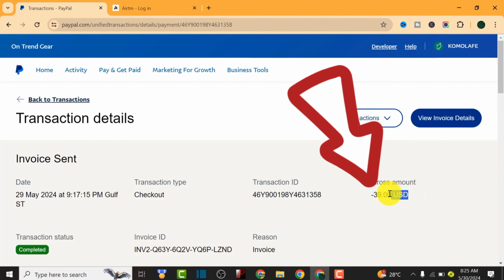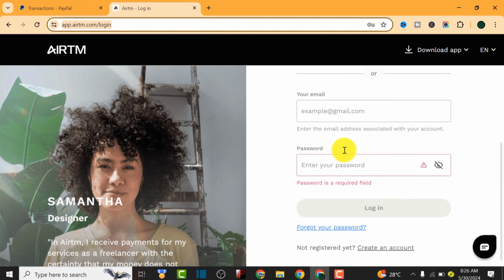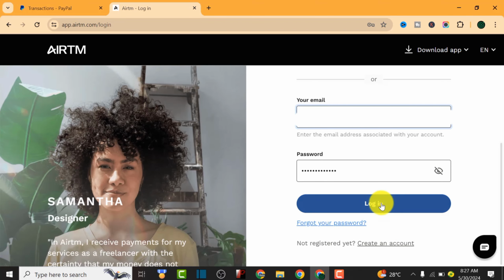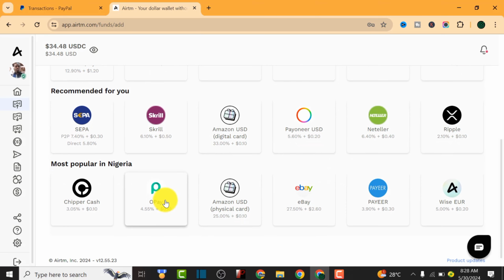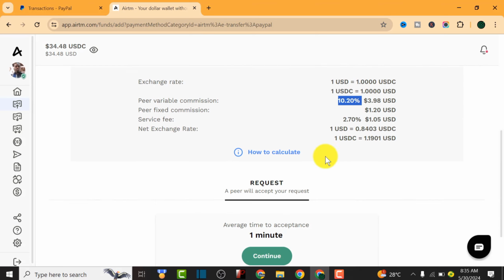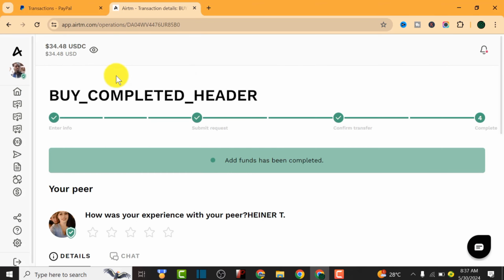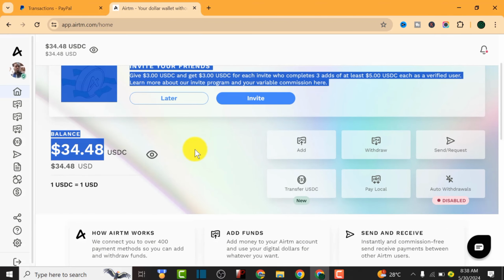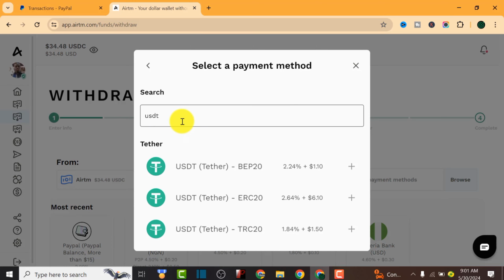✅ How To Safely Buy USDT with PayPal in 2024 (Step by Step)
Are you looking To Buy USDT With PayPal in 2024 but not sure how to do it safely?

 Look no further! In this comprehensive guide, we will walk you through the step-by process of buying USDT with PayPal. From transferring Bitcoin from PayPal to Binance to purchasing USDT with PayPal on various platforms like Bybit and Binance, we've got you covered.

Learn to seamlessly buy crypto with PayPal using MetaMask and make secure transactions. Whether you are a beginner or an experienced crypto, this detailed tutorial will help you navigate the world of purchasing USDT with PayPal easily and securely.